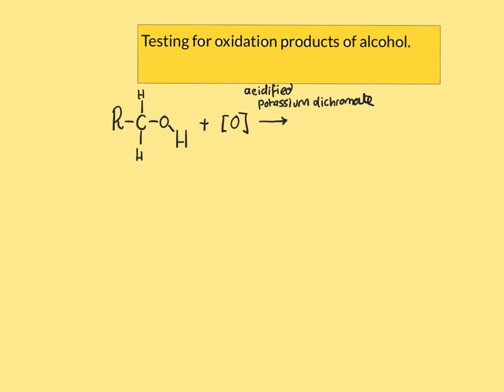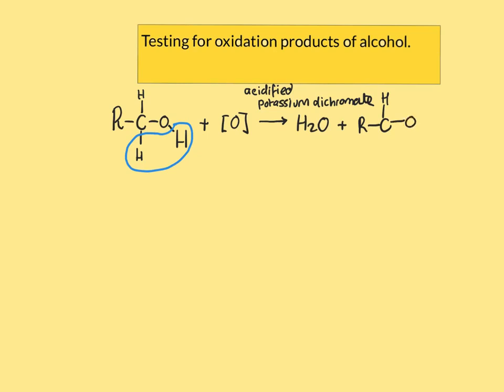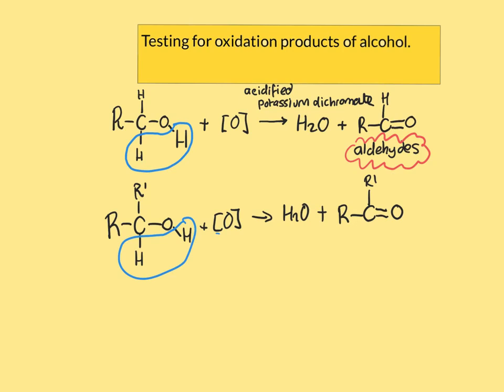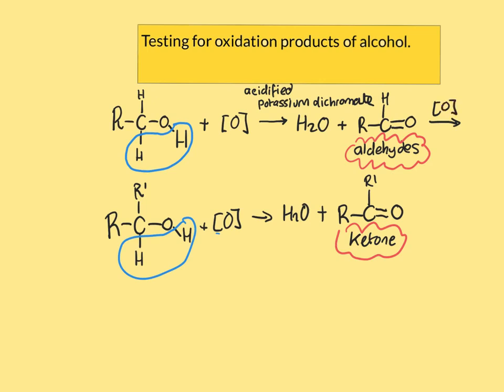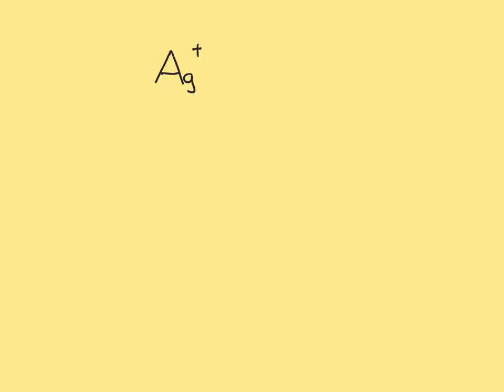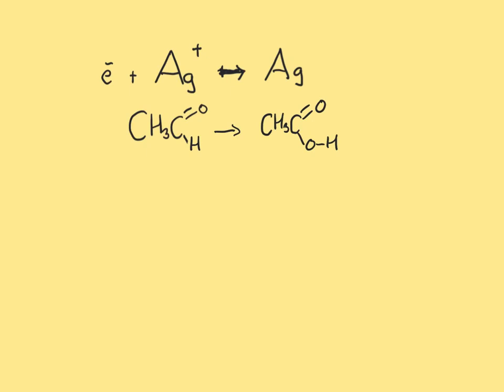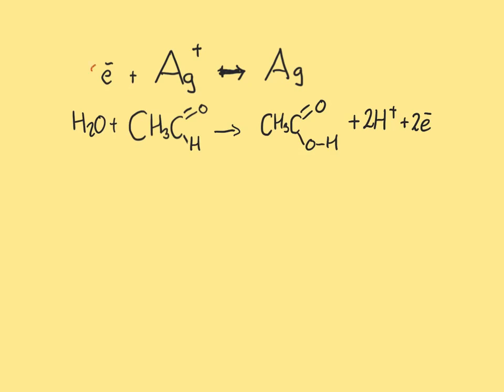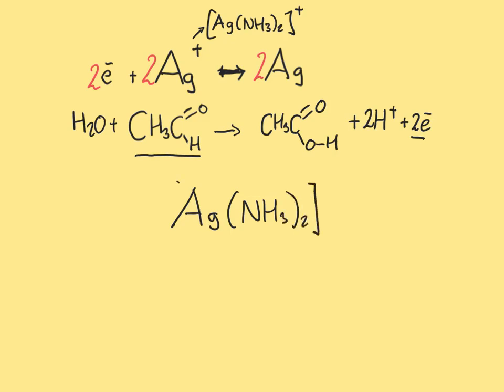Testing for products of Oxidation of Alcohols Tollens and Fehlings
Chemical analyis. Using acidifiedPotassiumDichromate, TollensReagent and Fehlings solution to distinguish between some alcohols and their products of oxidation, aldehydes and ketones